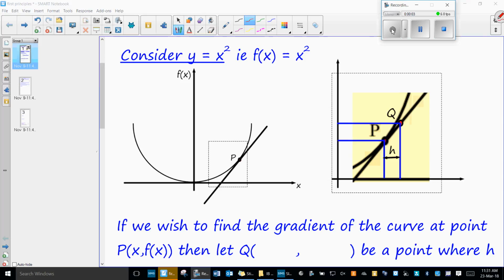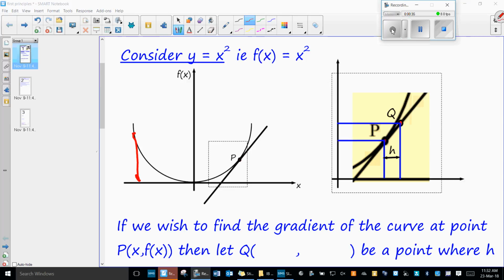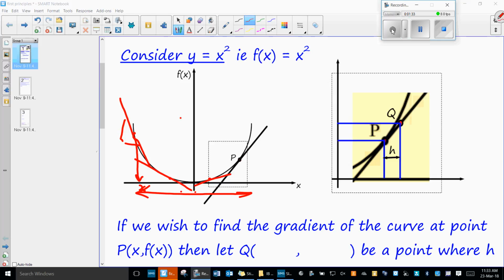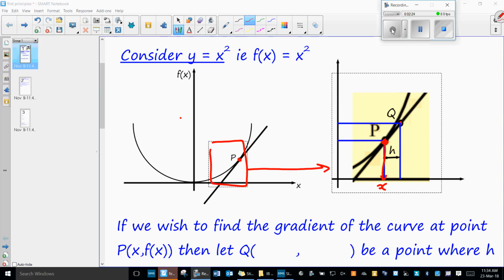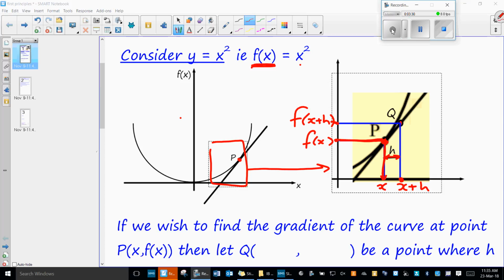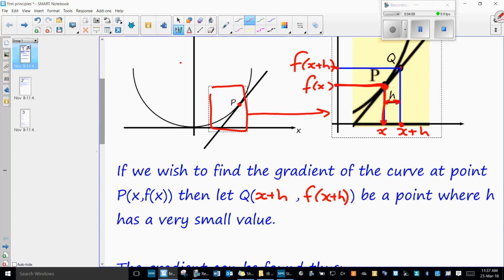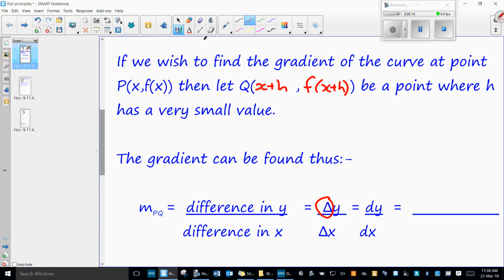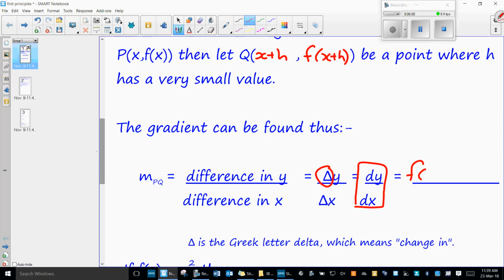first principles lesson part 1